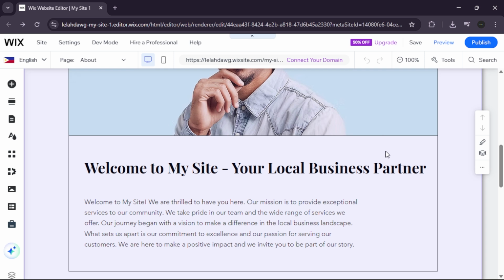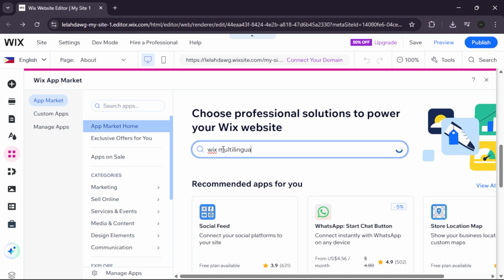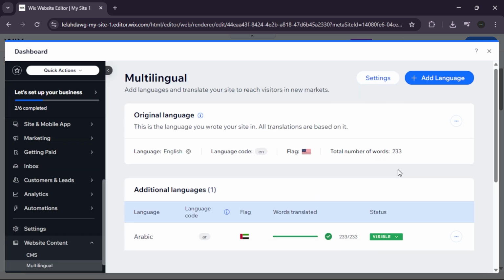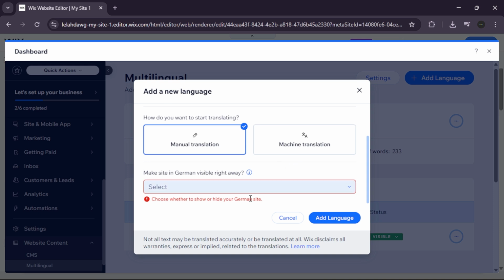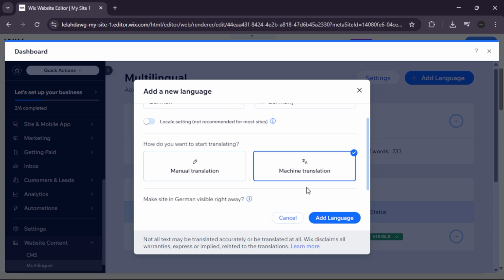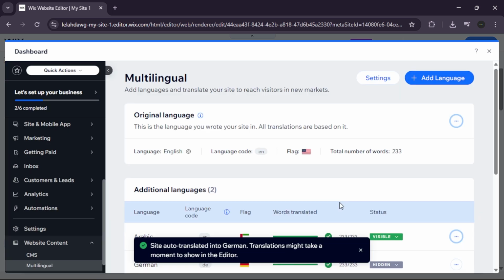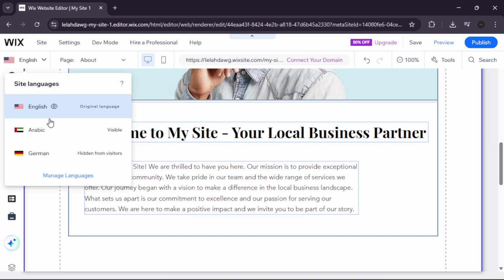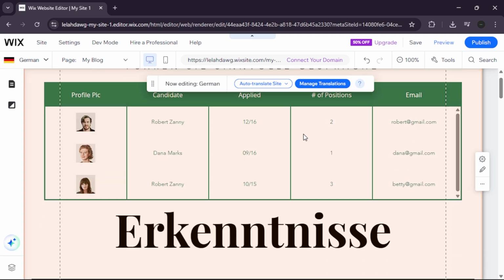How to Make Your Wix Website Multilingual [2026 GUIDE]